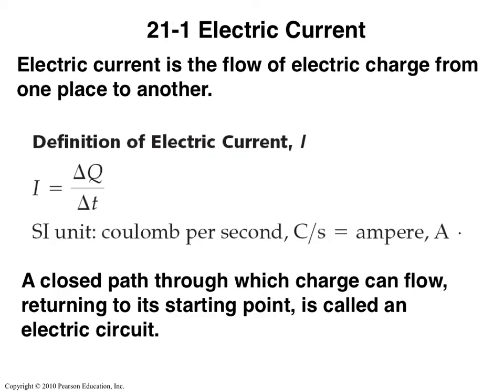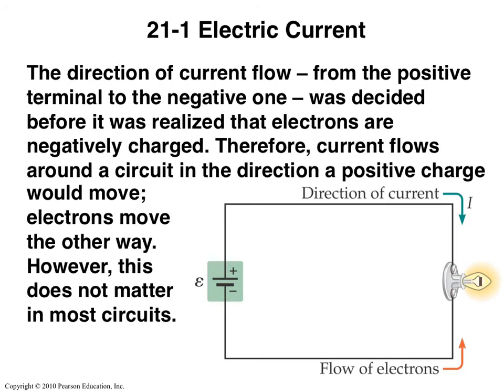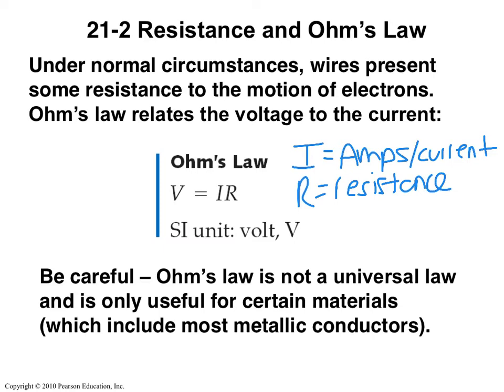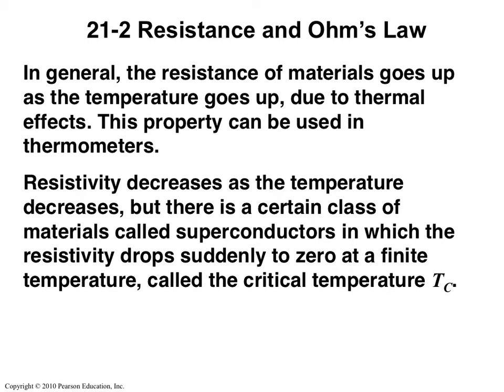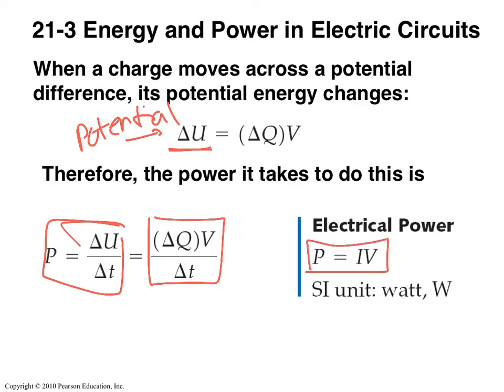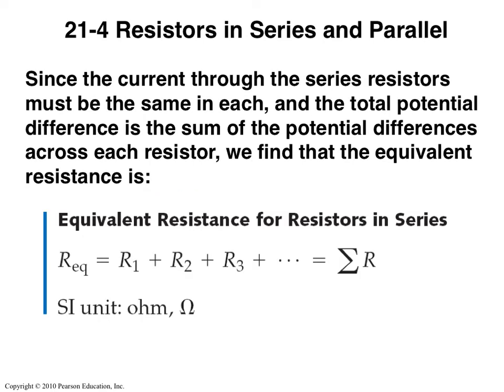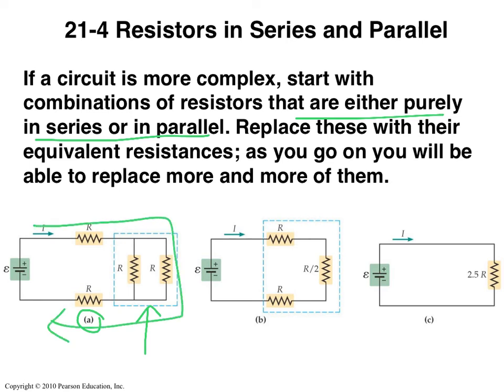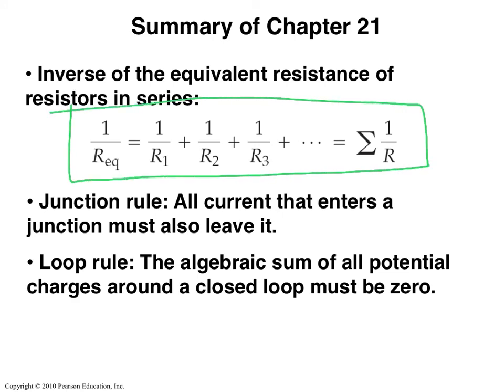Unit 10 Circuits Flipped Lesson